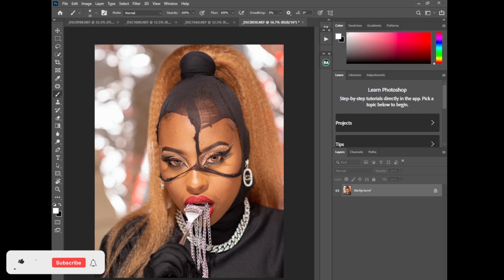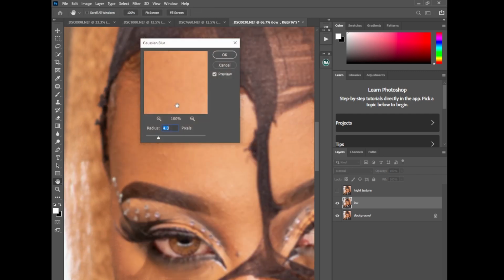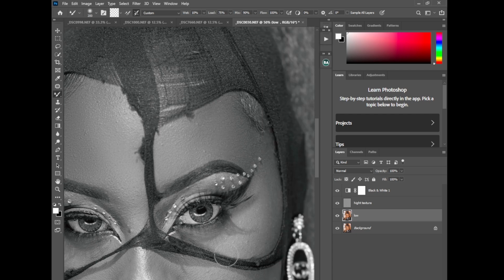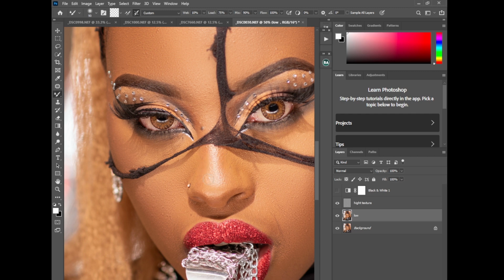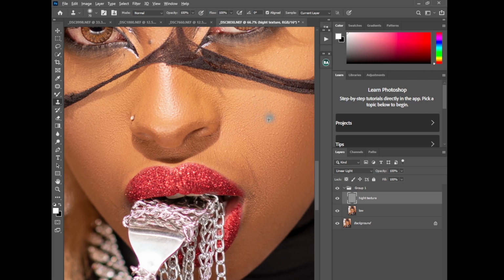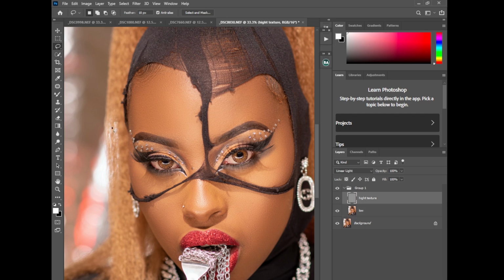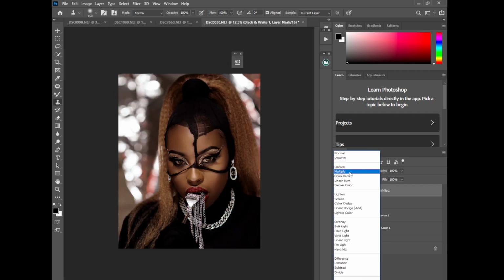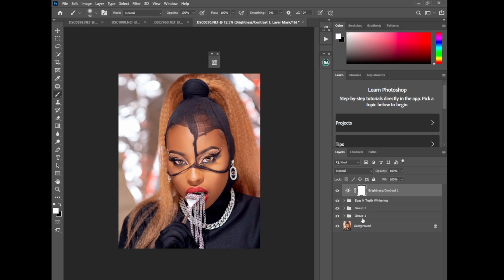How to do highend retouch a portrait in just 10minutes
Learn how to do highend retouch in just 10 minutes